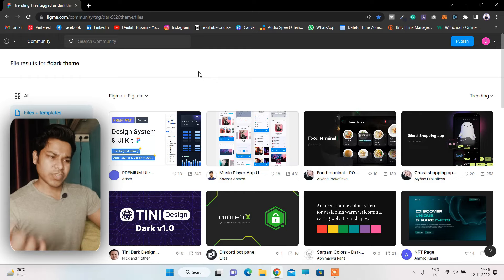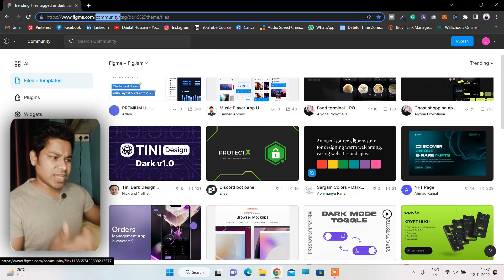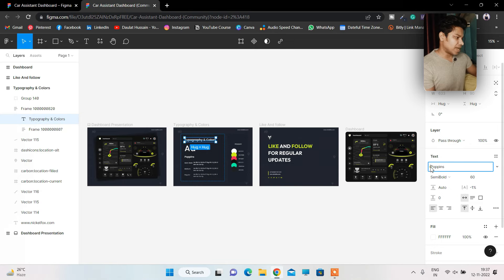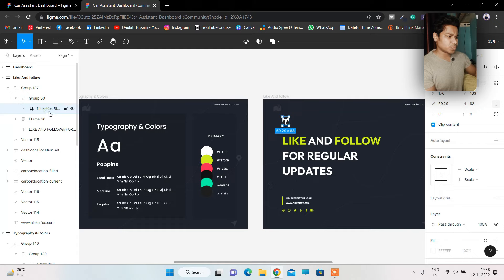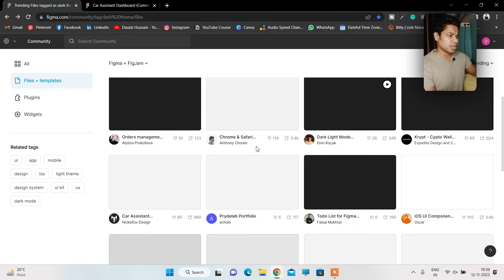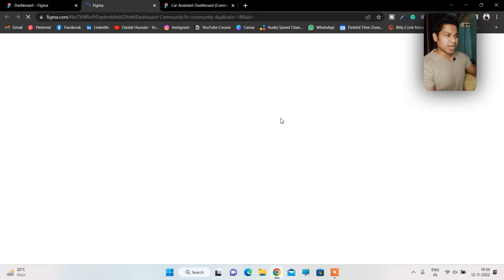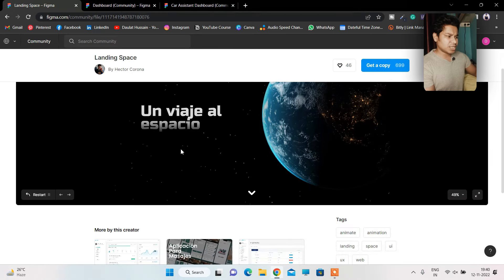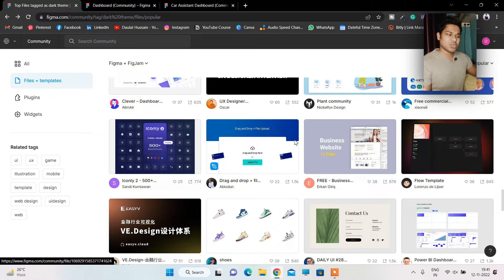Figma UX Or UI Template | Get Unlimited Free Figma UI Kit For Website Template, Free Figma Templates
Figma template gallery

Discover 300+ templates made by our team to help you get an idea off the ground or shape it into something new. Use the menu above to get started, or keep scrolling to find inspiration from some of our favorite categories.

Figma favorites
Search through some of our curated and most popular templates.

Brainstorming templates
Whether you think linearly or tend to jot things down as they come, use these free brainstorming templates to keep all of your notes in one place.

Strategic planning templates
Get a jumpstart on your next strategic planning sessions with these free templates. Share them with your team for easy collaboration anytime, anywhere.

Workout Video: